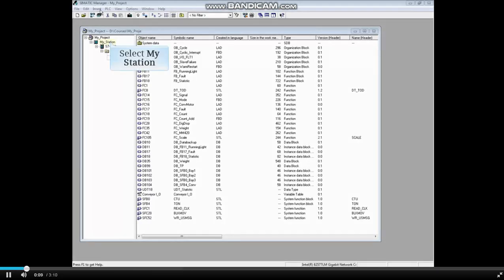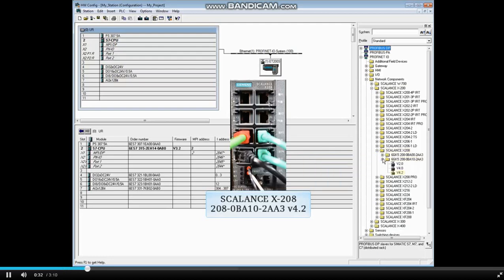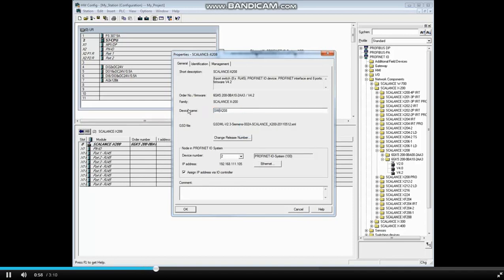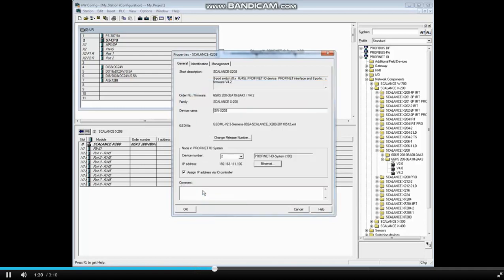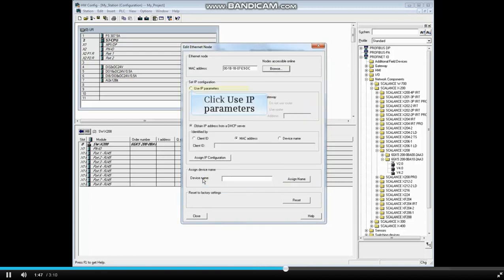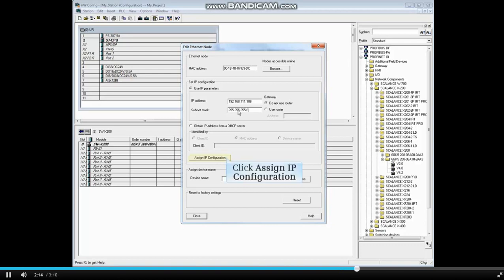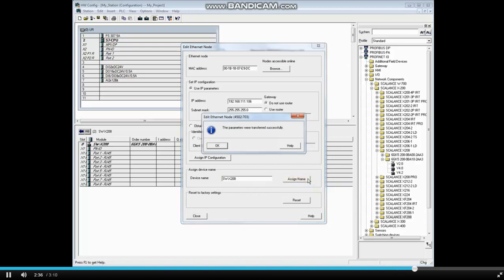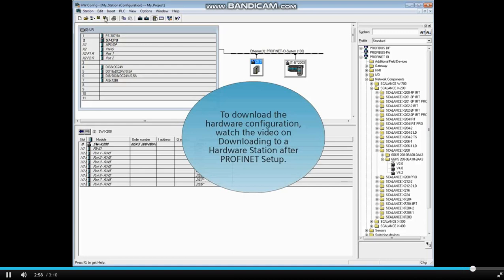How To Add Ethernet, Assign IP Add & Name to a PLC In Simatic Manager # Profinet - 4 Of 6